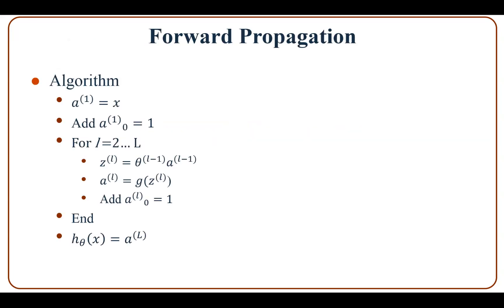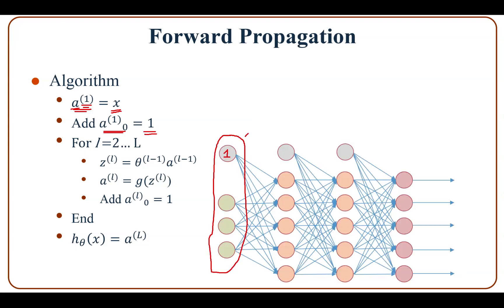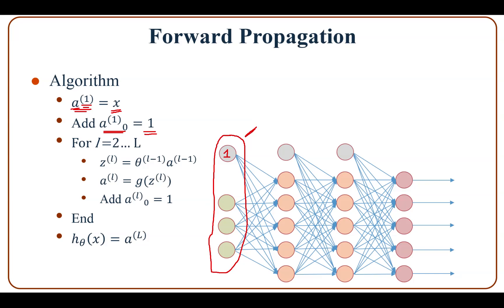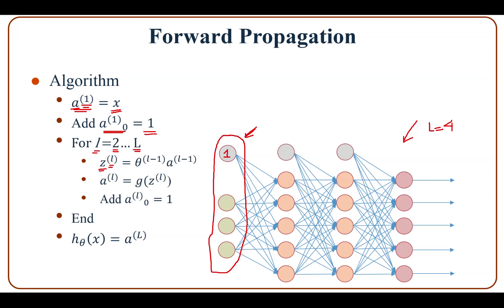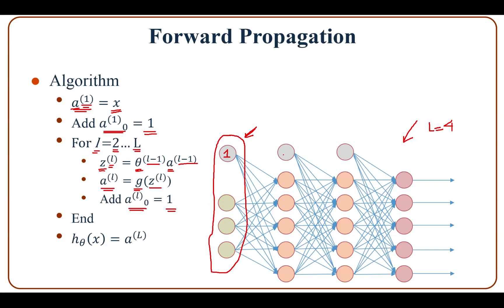Neural Networks Forward Propagation